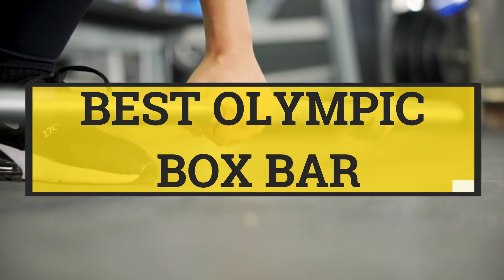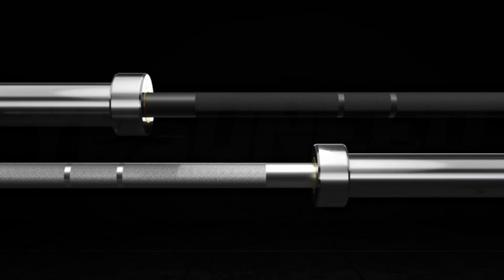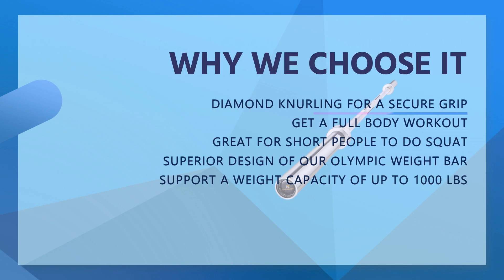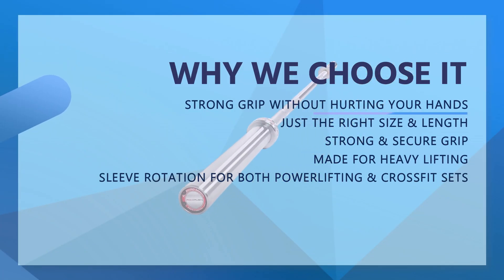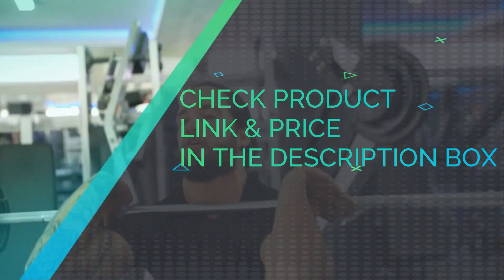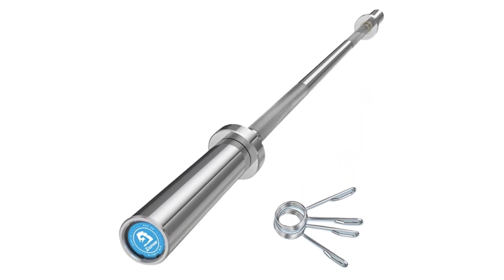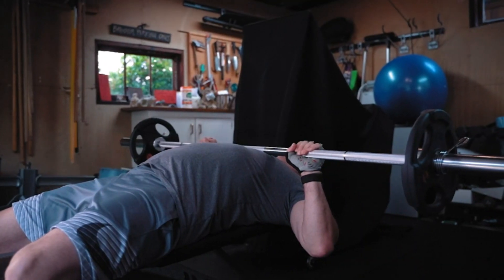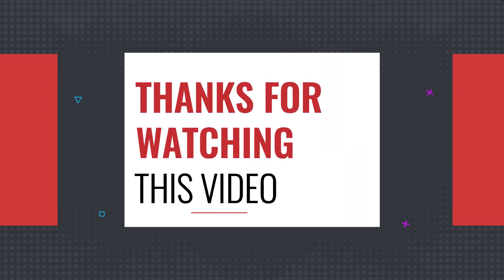Best Olympic Box Bar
Click these links to check the current pricing for the 5 Best Olympic Box Bar on our list Top_5_Best_Olympic_Box_Bar in 2023

***Links that we listed in this video:

Buying Guide

An Olympic Bar is made up of high-quality steel, designed to hold heavy weights, hence has tight tolerances & freely rotating sleeves that allow the weights to spin when needed.

Whereas the Gym Rods are locally made with cheap Steel rods with no sleeve construction; hence, it has greater tolerances & imperfections, while they are no way suitable for weightlifting or Heavy Powerlifting regimes.

We hope you enjoyed this video and found it helpful. We have reviewed hundreds of the Best Olympic Box Bar, and we've made the following list of the Best Olympic Box Bar available in the market today. These Best Olympic Box Bar are some of the most popular brands and models on the market; they're also made by some of the top manufacturers in the fitness industry. As a team of fitness equipment experts, we strive to find the right Best Olympic Box Bar for you—one that fits your specific needs and budget. Our research takes into consideration brand, quality, features, durability, and price; so you can decide which device is best for you. The purpose of our research is to help you find the perfect Best Olympic Box Bar.